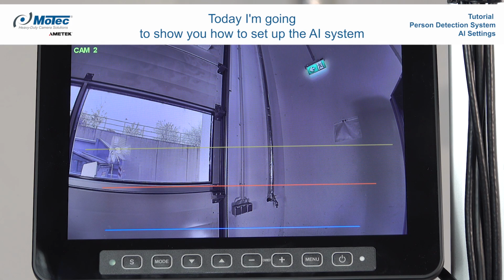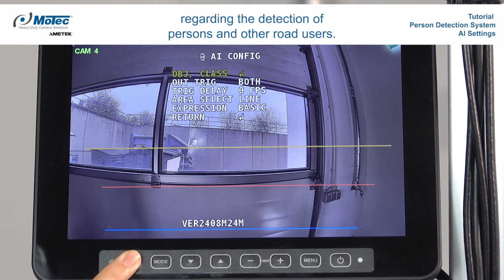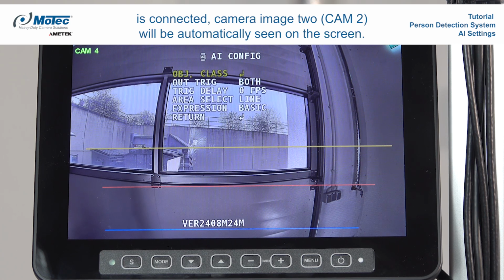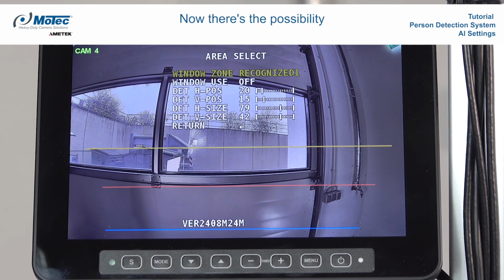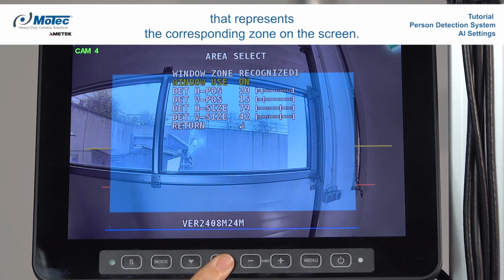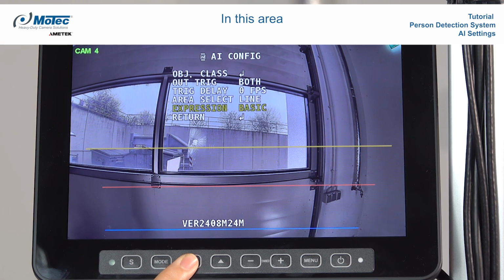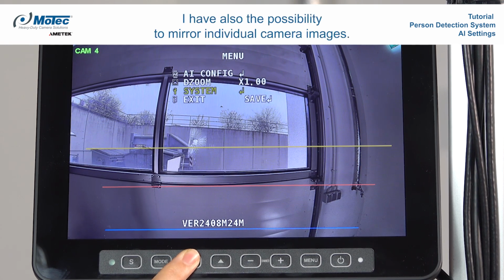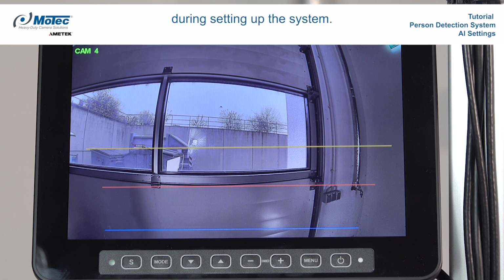Motec AHD Person Detection System AI Tutorial 03 AI Settings EN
This video explains the artificial intelligence settings in the AHD person detection system. This video is the third in a series of four.